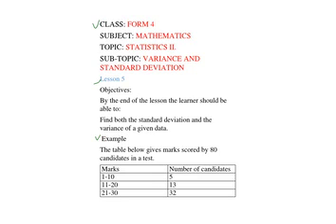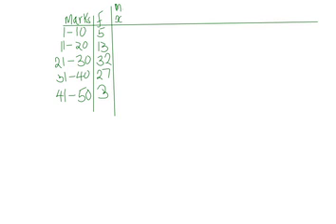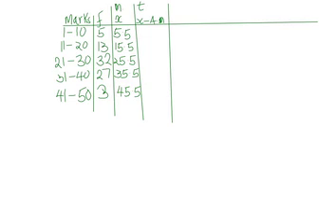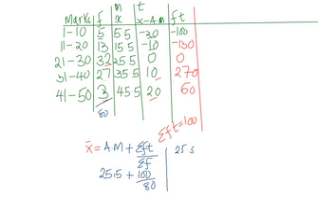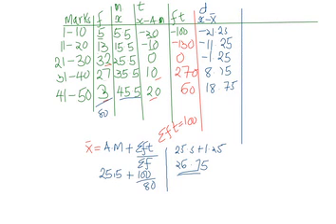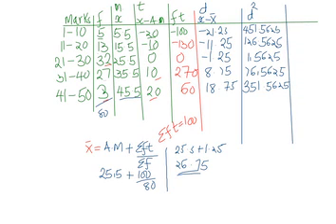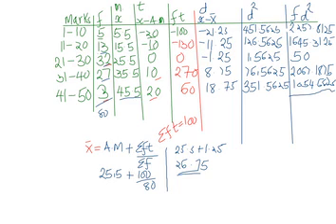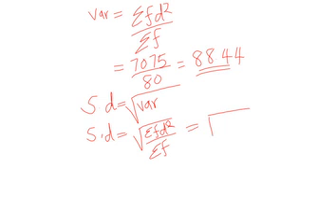Finding both the standard deviation and the variance of given data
By the end of the lesson the learner should be able to find both the standard deviation and the variance of a given data.